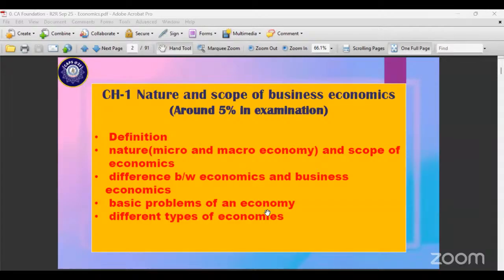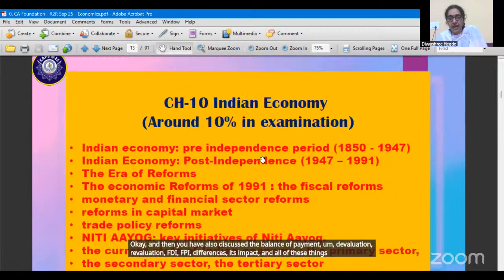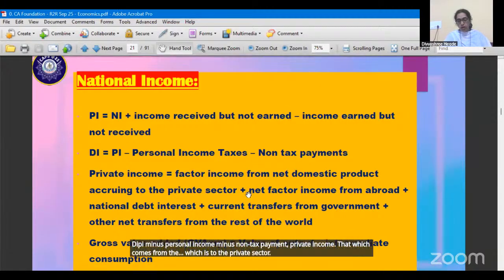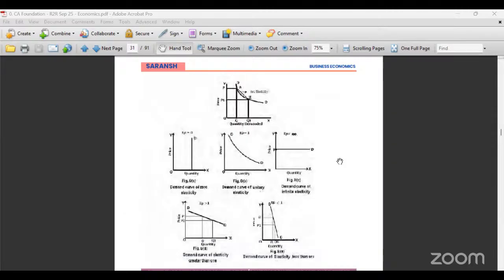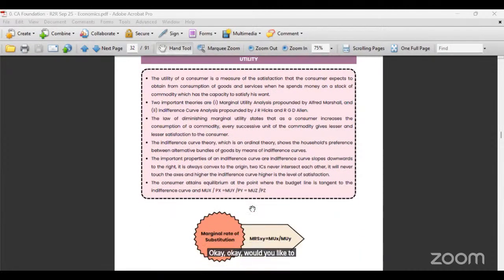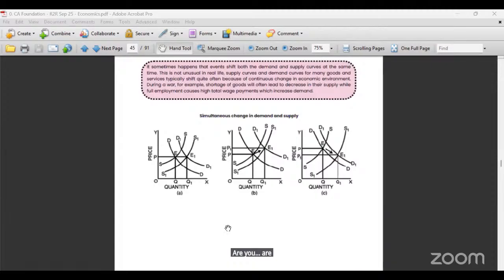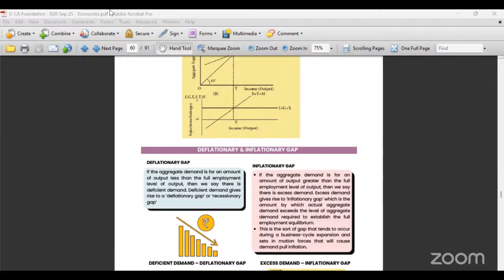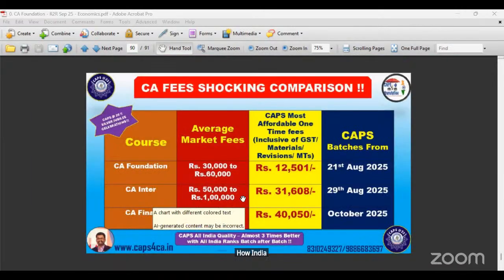CA Foundation - R2R Sessions - Sep 2025 - Economics